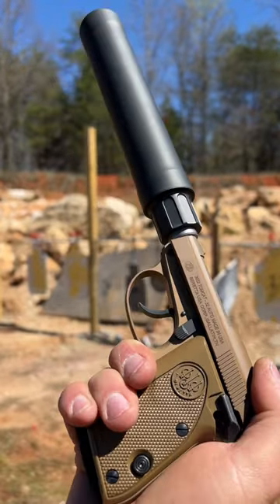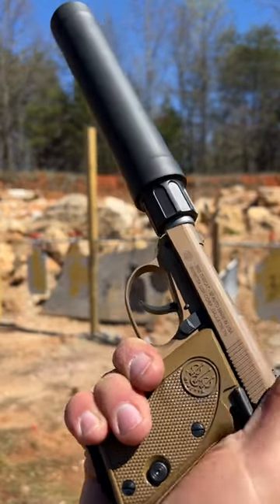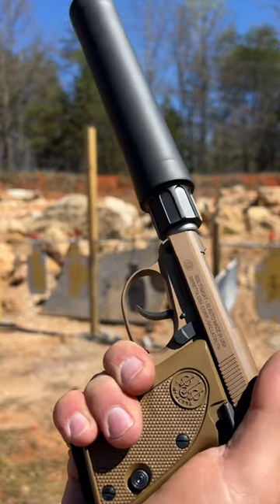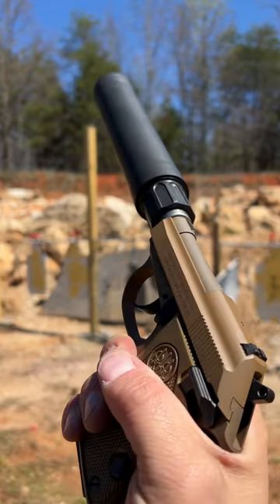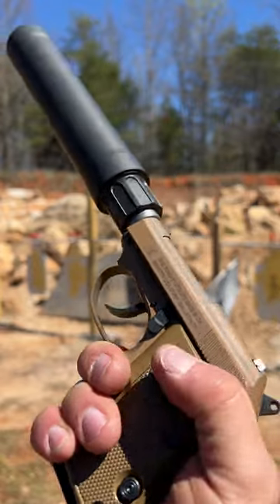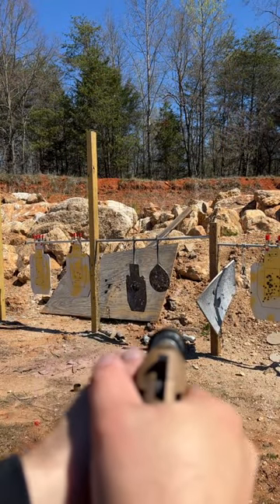Beretta Tomcat 3032 Shhhh….